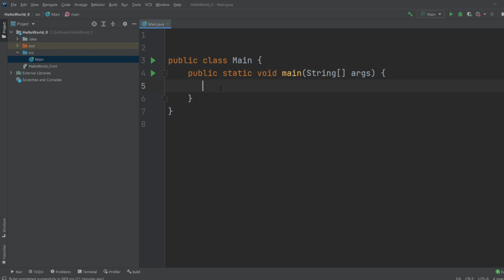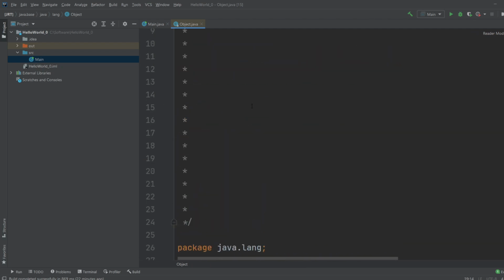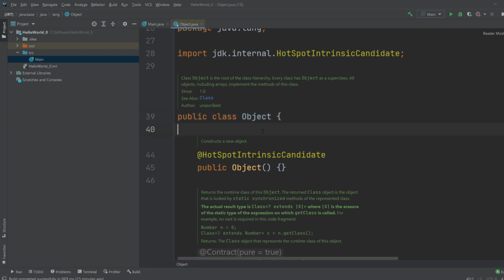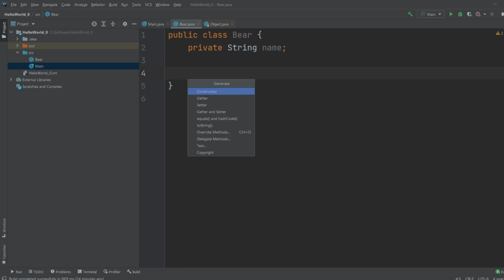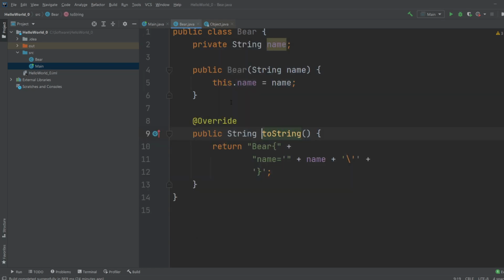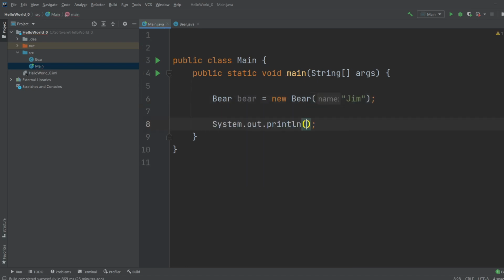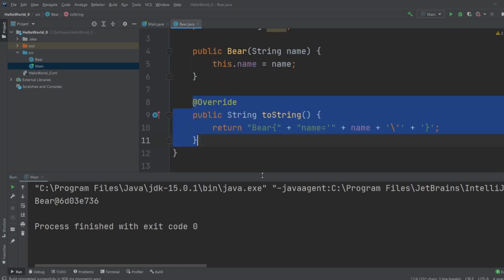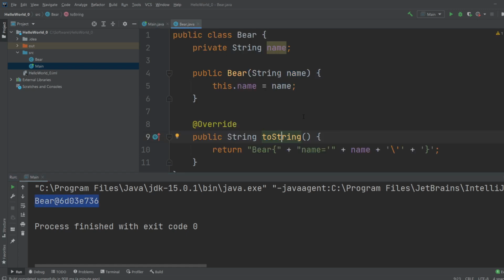Java Beginner Course #22: Object class and toString method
This is the next episode in a series where I will be talking about the object class and toString method. The object class is a class, which is a superclass to all classes ever created in Java. The toString method is a method in the object class, which often is overwritten and used in other classes.

This video contains the elements:
- toString
- Classes
- Objects
- Encapsulation
- Object-oriented programming
- Object class